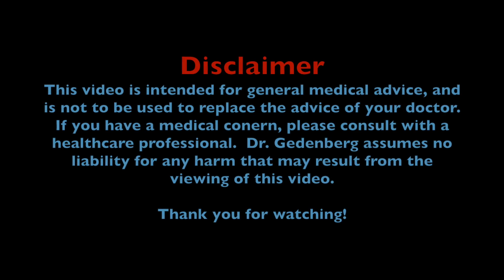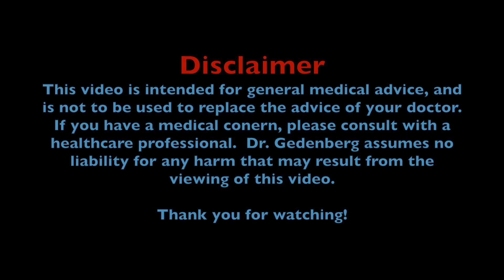What to Do for Dog and Cat Bites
This video is about dog and cat bites